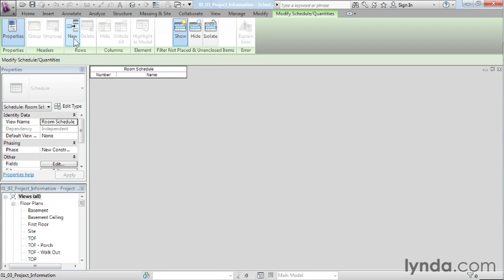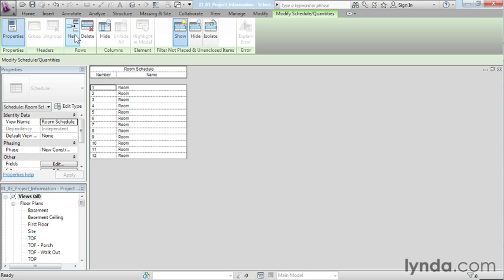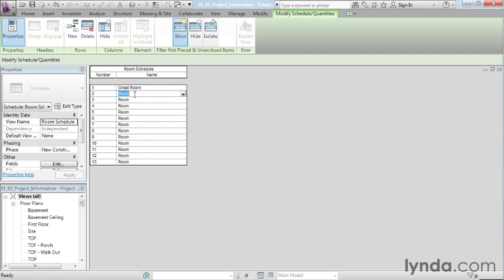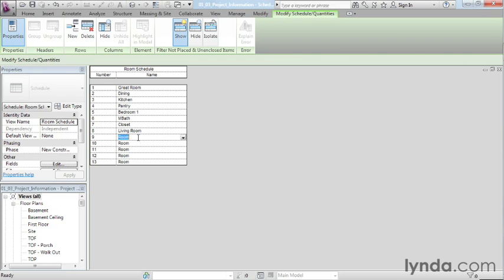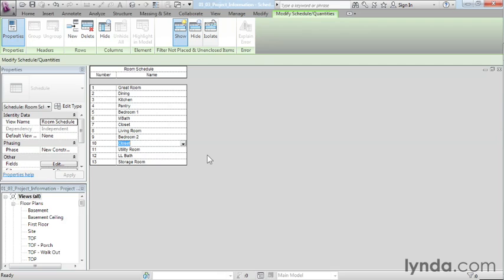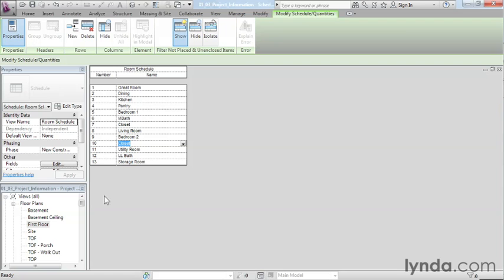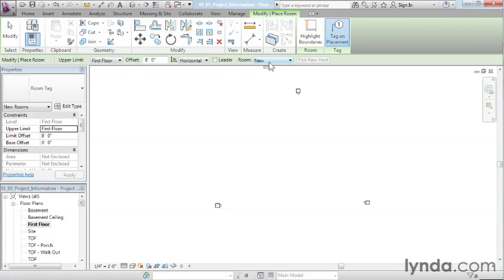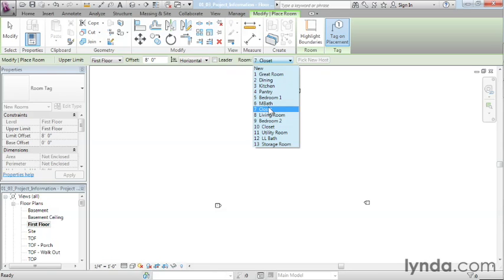01 03 Entering project information